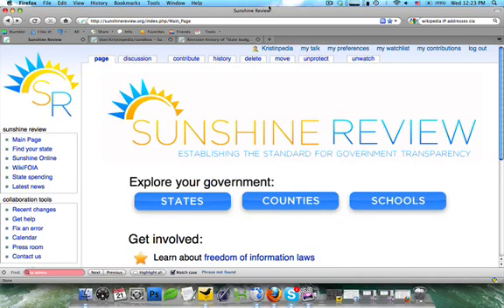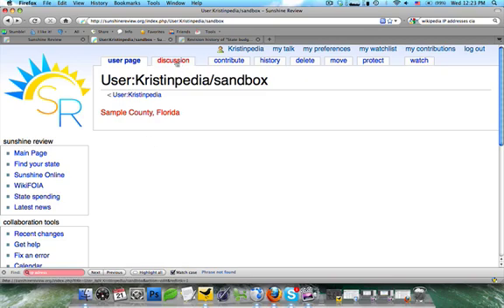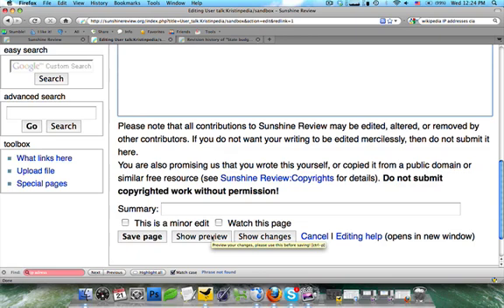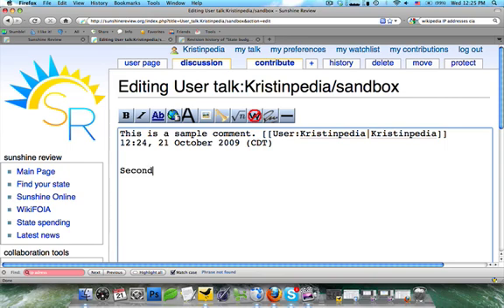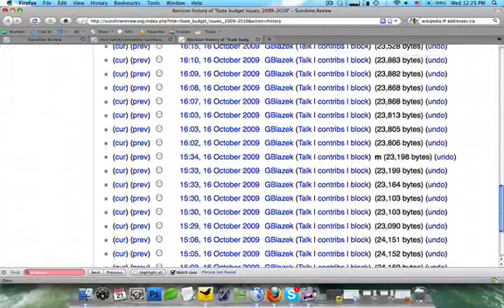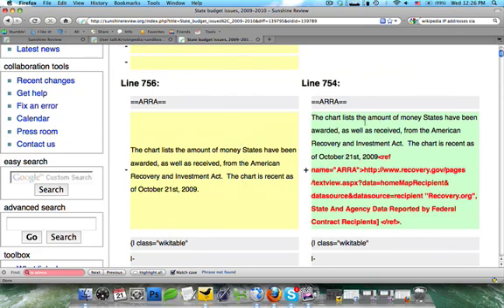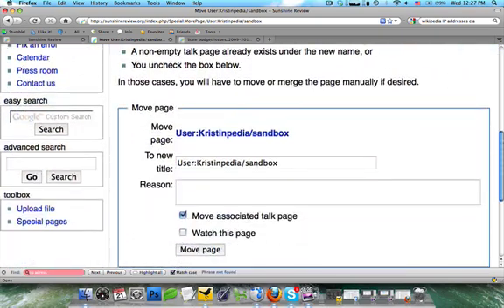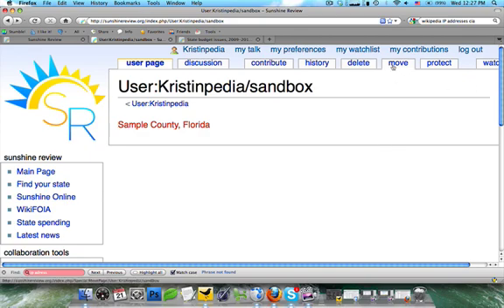Navigating edit tabs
This is a tutorial explaining the different edit tabs at the top of wiki articles.